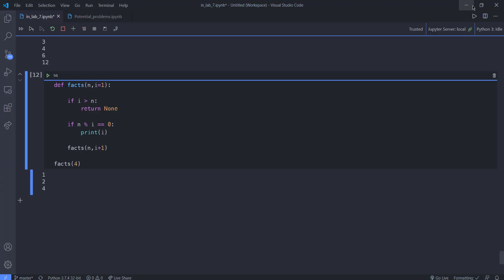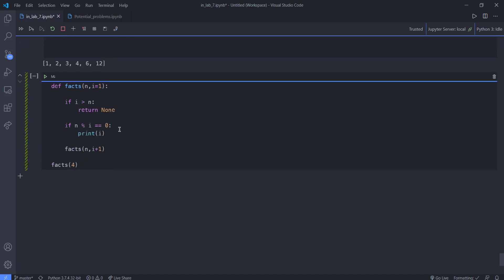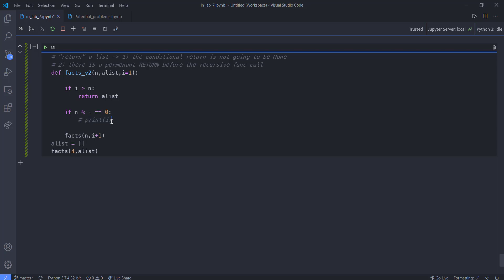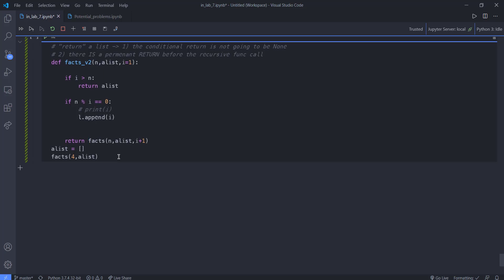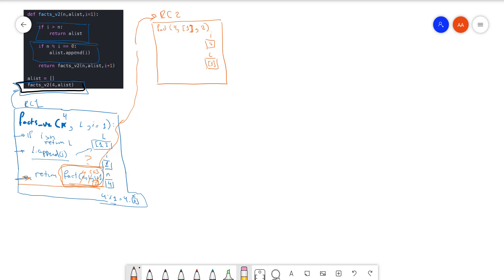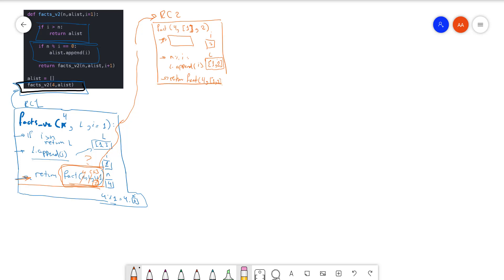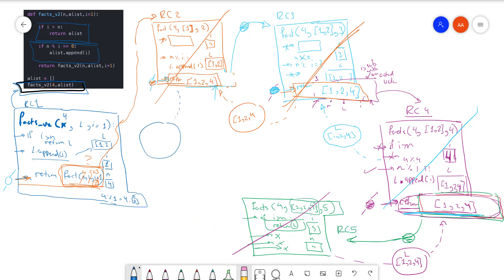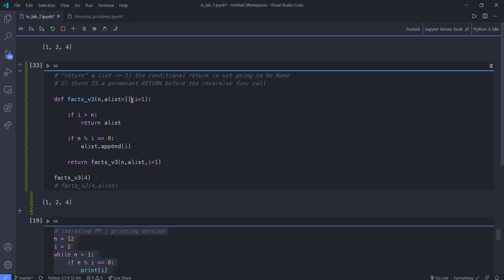Recursion: 4.2 RETURNING LIST of Factors (iterative/recursive)